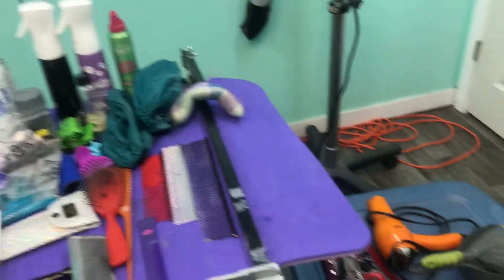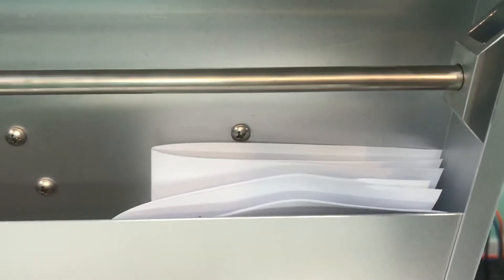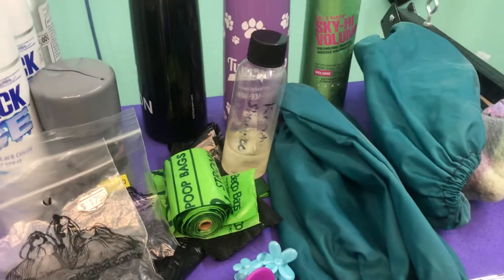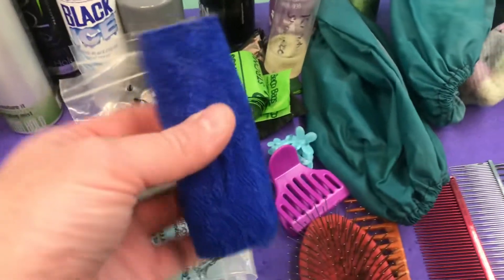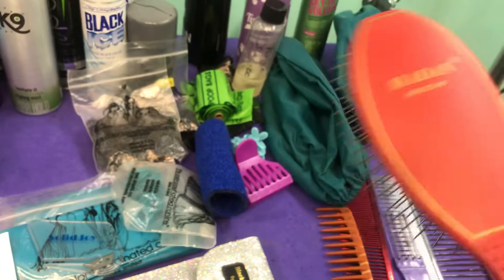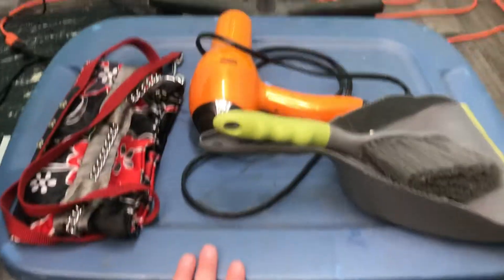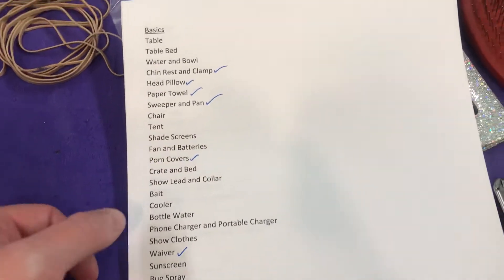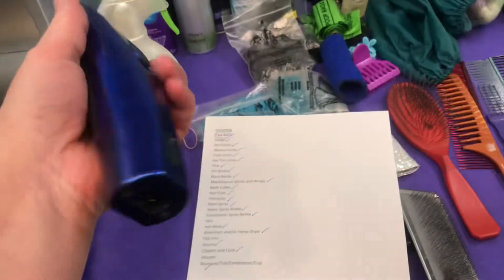Dog Show Checklist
What to pack for a dog shows.

Items I forgot to add
Ringside bag for grooming tools at the ring
Generator if you are benching outside and have one.